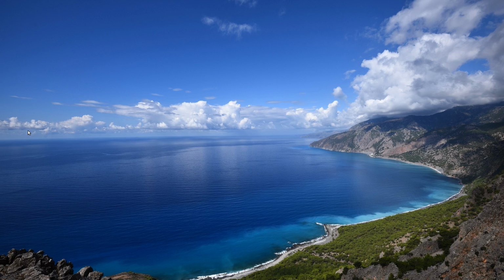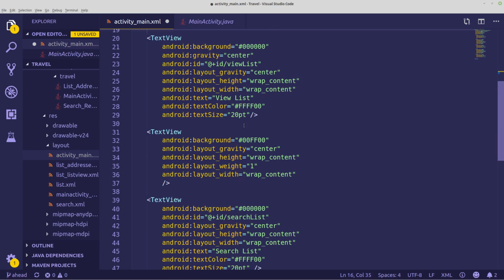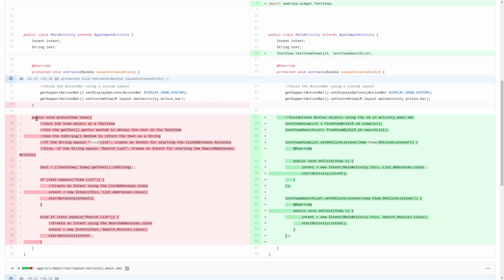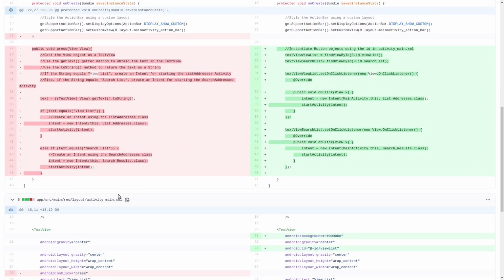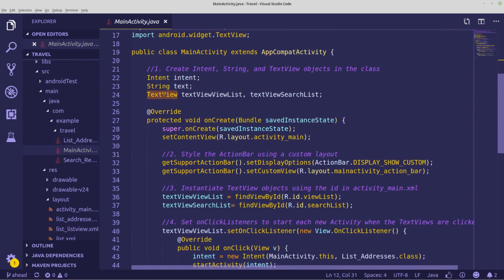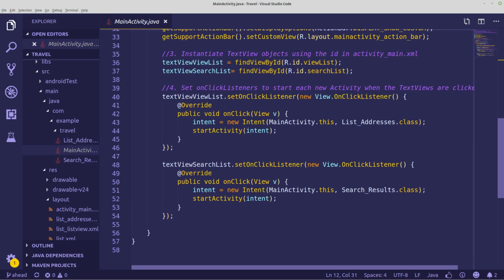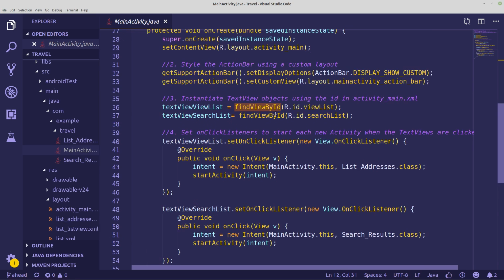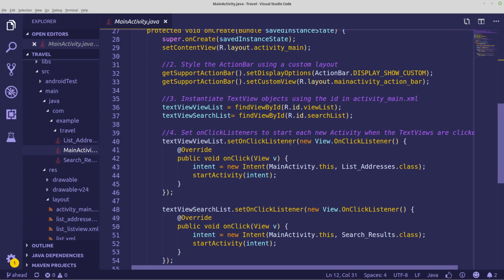Android Project - Why I Switched to OnClickListeners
Intro
In this update, I'll walk you through how I refactored my code using onClickListeners for starting Activities

Description
I removed the android:onClick xml attributes from the TextViews in order to keep all code related to user interactions in the MainActivity.java file. Assigning ids to the TextViews used for options allowed me to reference them using objects in MainActivity.java. Creating these objects lets the class configure how the TextViews behave by overriding methods from the View class.